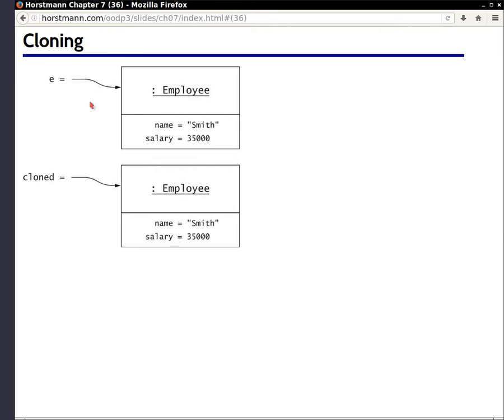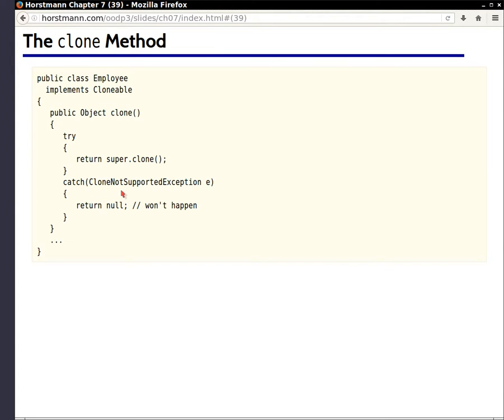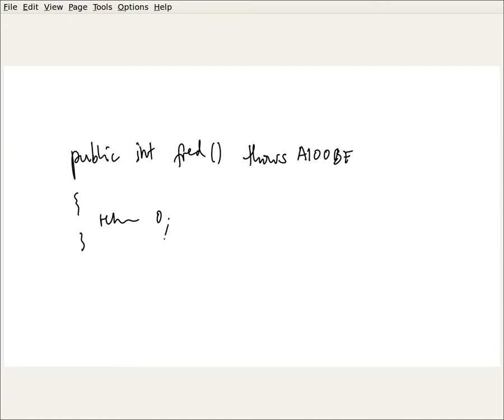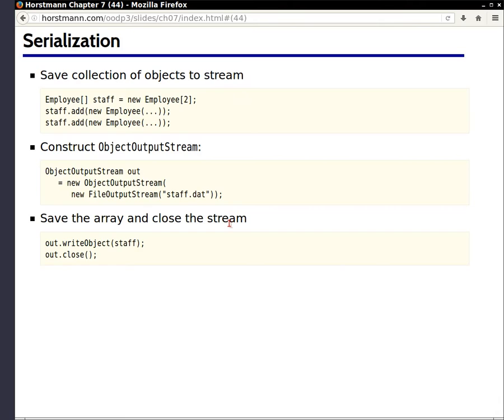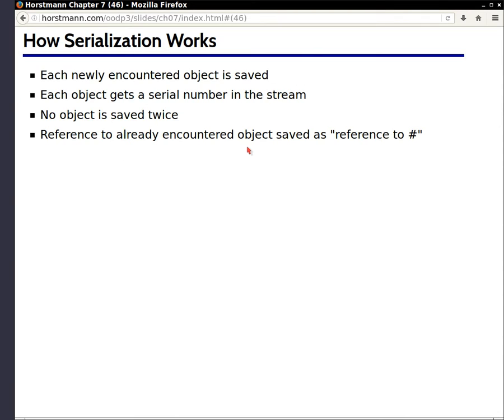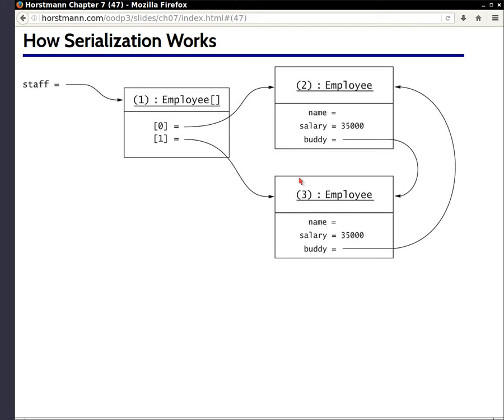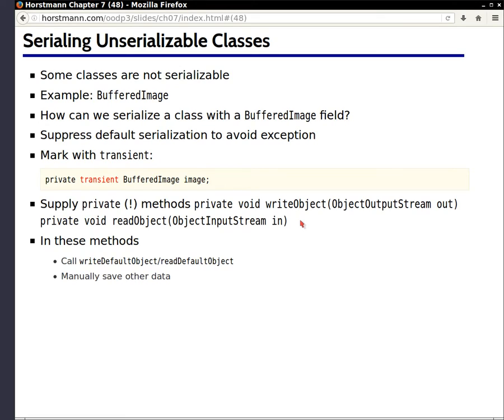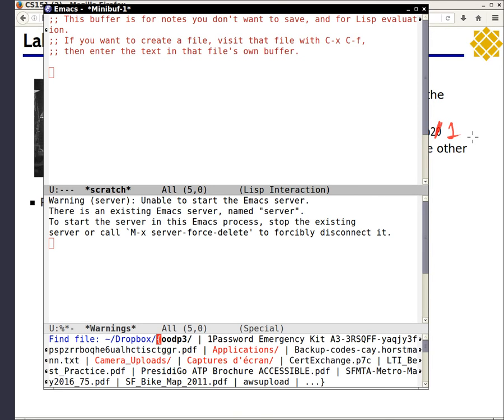2016 11 03 1